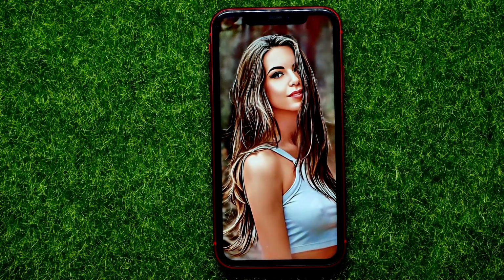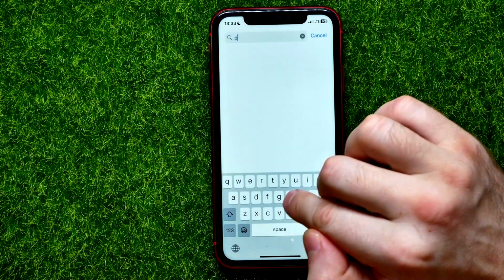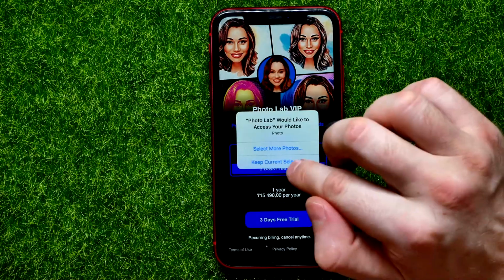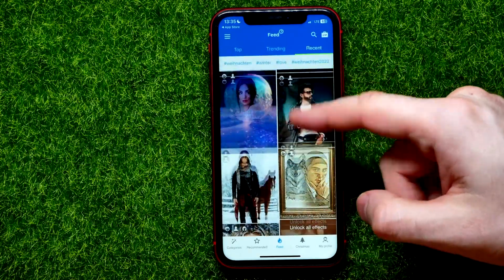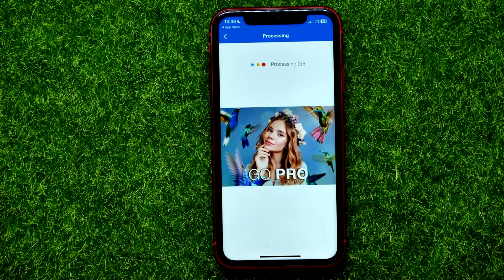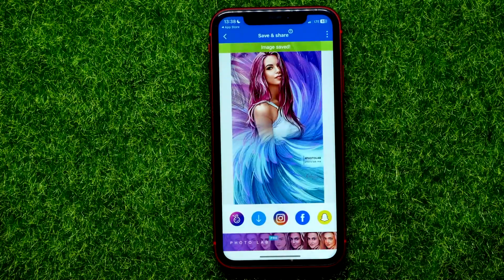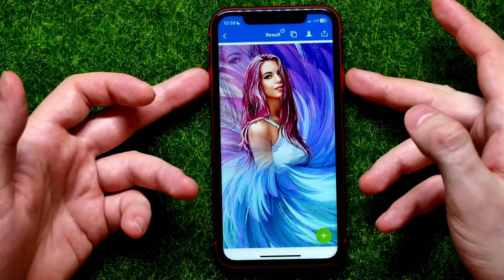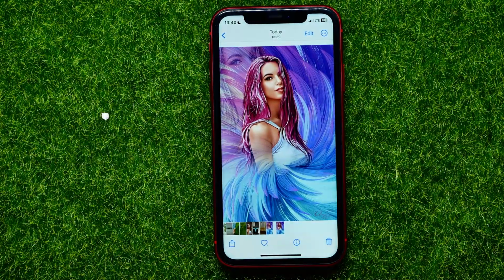How To Create AI Avatar 100% FREE!!! AI Avatar Tutorial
If you are looking for a video about how to create ai avatar, here it is!
In this video I will show you how to make ai avatar. Be sure to watch the video to the very end.
You will learn how to do ai avatars trend on. That's easy and simple to do from your phone.